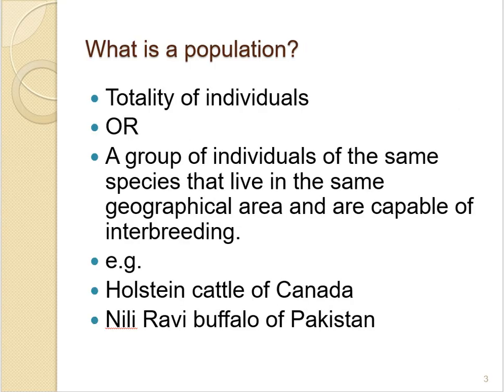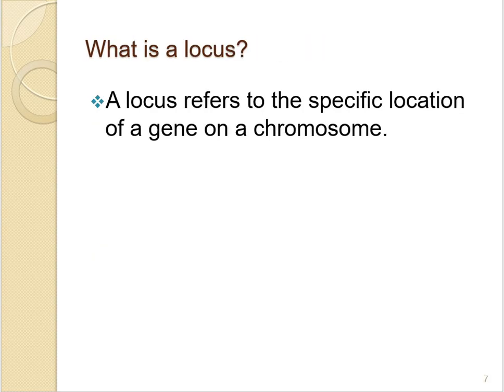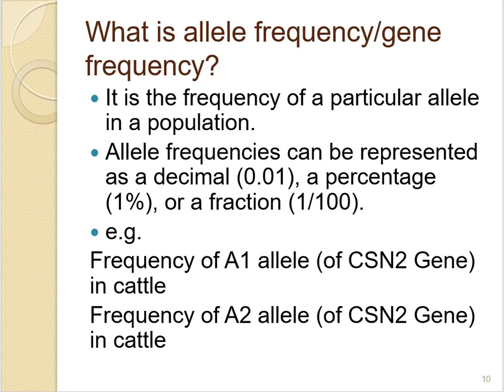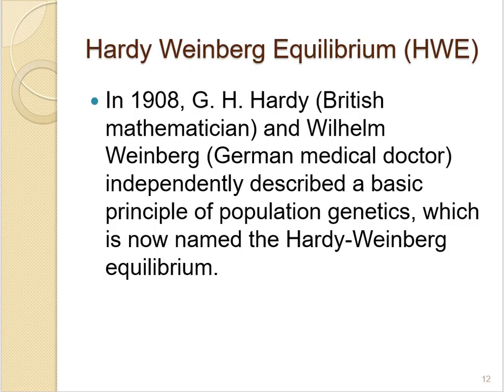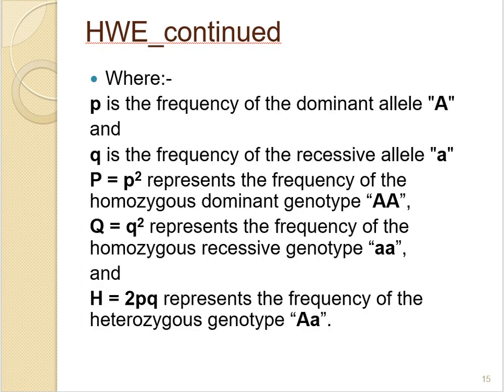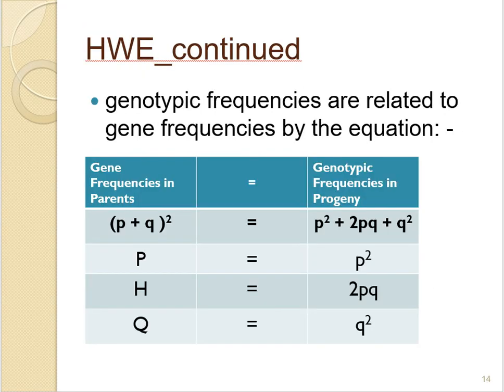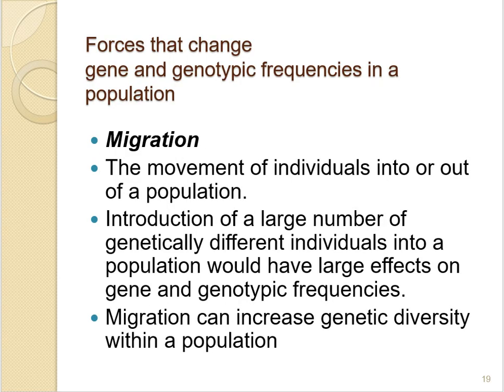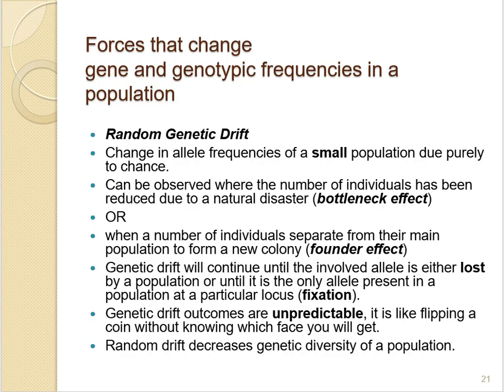Population Genetics Hardy Weinberg Equilibrium 4 21 2025 12 10 35 PM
This video gives basic introduction of population genetics. It defines key terms such as population, gene, allele, locus, genotype, allele frequency, genotypic frequency. It also describes Hardy Weinberg Equilibrium and related equations with brief discussion on the impact of mutation, migration, selection and random genetic drift on allele frequencies and genotypic frequencies in populations.